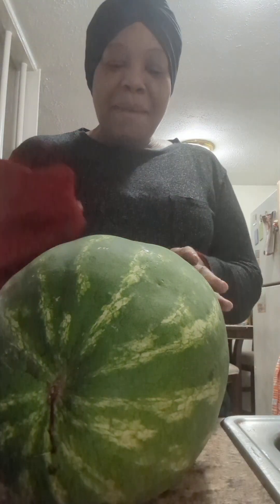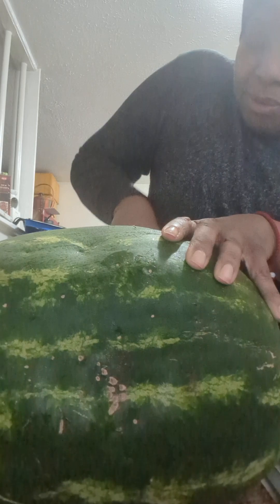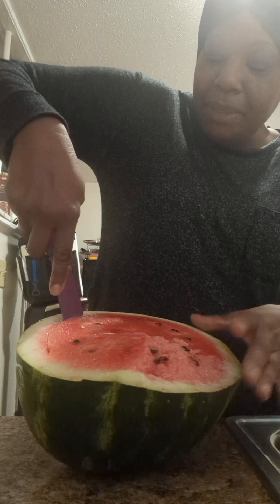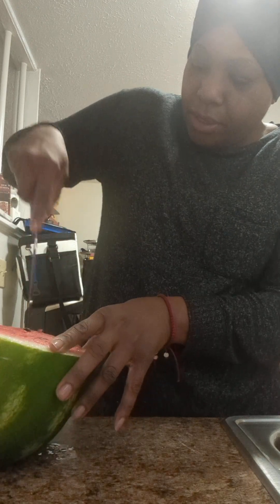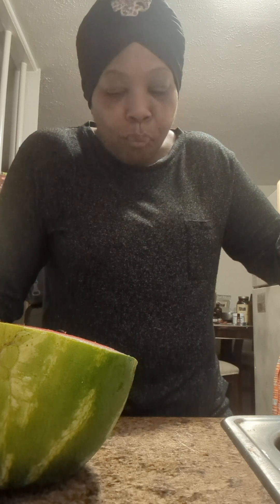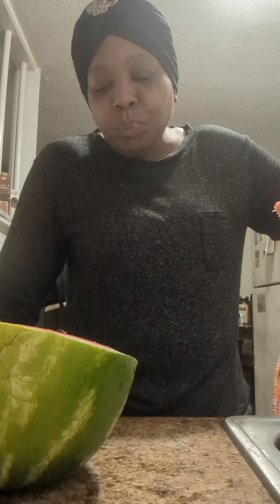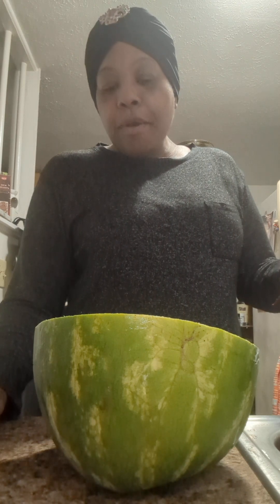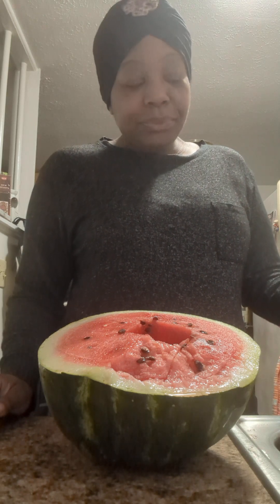How to pick ⛏️⚒️ a watermelon 🍉😁 | Watermelon is a natural water 🌊💦 source Eat to live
WELCOME TO THE Shalethia Nicole Experience!

Can I open my world to you?

Creating thought-provoking content & knowledge is my most effective tool for building community. My overall mission is to encourage self-love, spread love and motivate others to be their best. On this channel I express myself through good food, social commentary, and more.

Do you LOVE handmade creations and Spiritual Tools?
All products are anointed & produced with love & integrity.

Send a gift? Amazon Wishlist